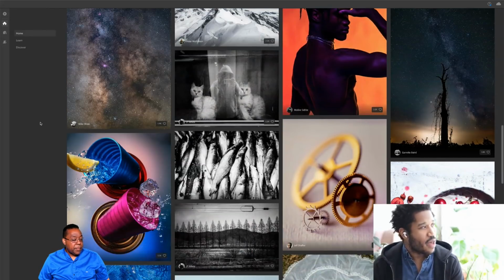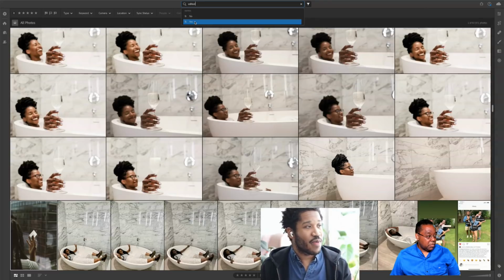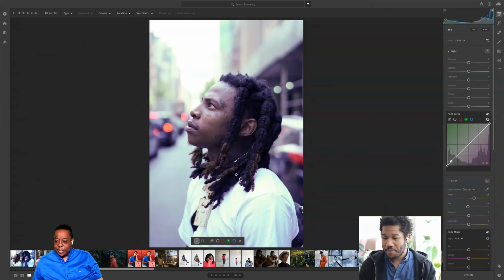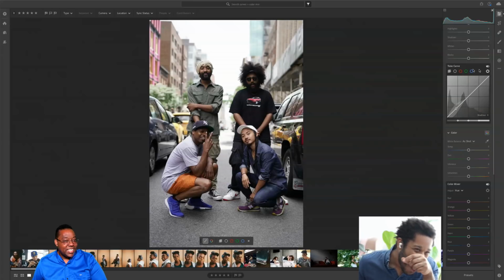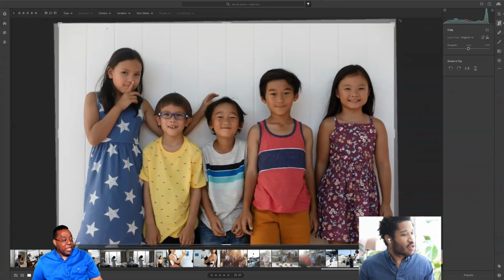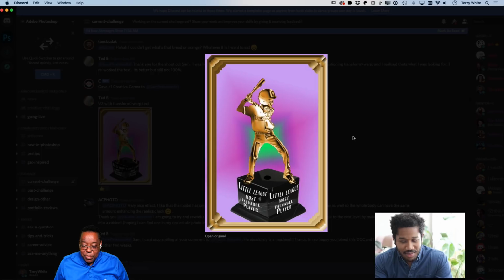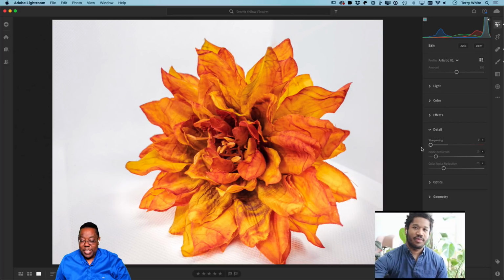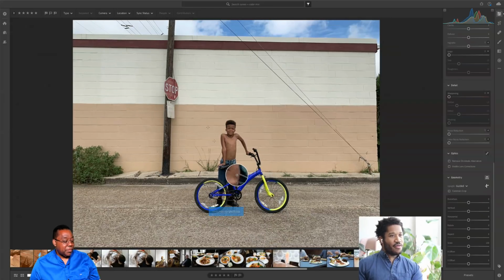Experimenting with Color in Adobe Lightroom with Aundre Larrow and Terry White - 1 of 2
Join Aundre Larrow and evangelist Terry White as they edit their photos in Adobe Lightroom! Over two-days, Aundre and Terry will break down how to take your photos to the next level using custom presets, curves, color mix and profile adjustments. We’ll close with pro tips on organizing your photo catalog and ways to download Aundre’s Lightroom presets!

Guest Aundre Larrow is a Brooklyn-based portrait photographer and a previous Adobe Creative Resident

Chapters
00:00 Start
3:40 Intro
8:25 Work begins
21:30 Album vs Folders
24:40 Photo editing begins
52:01 How to make targeted adjustments
1:06:40 Mixing colors
1:14:33 When to use Photoshop vs Lightroom
1:38:33 Clarity vs Sharpening